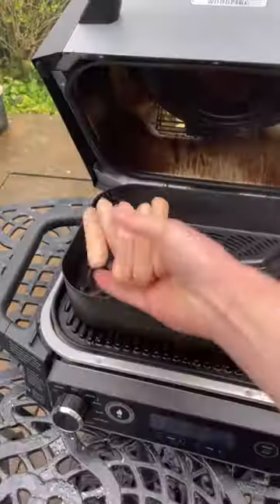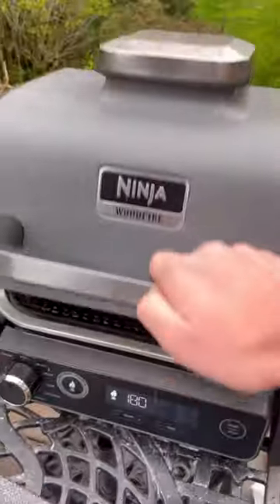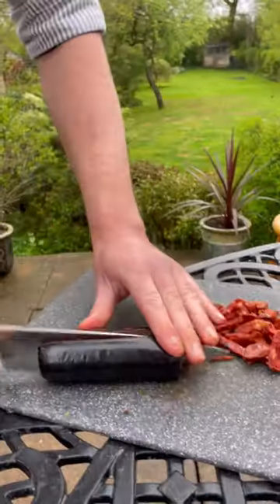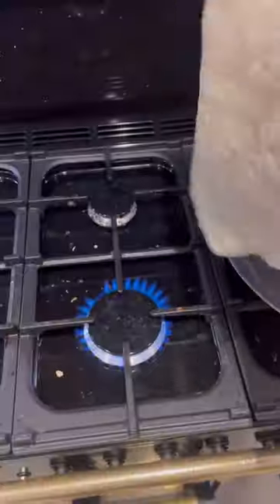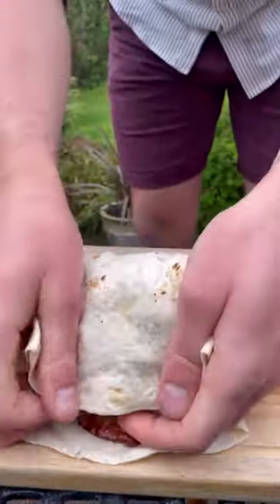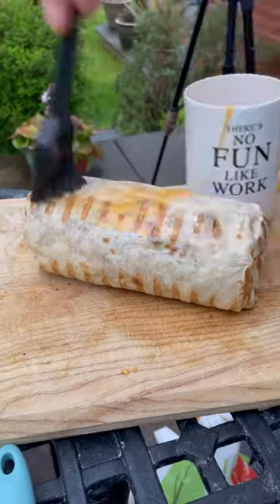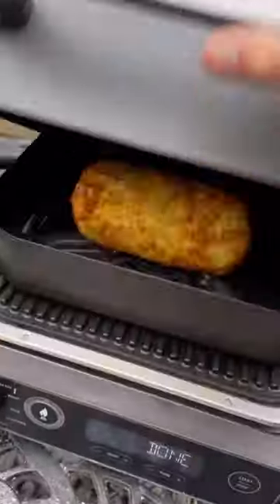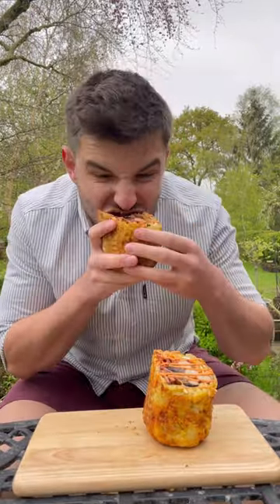Who’s coating their FullEnglish Burrito in HashBrowns this weekend? 😁